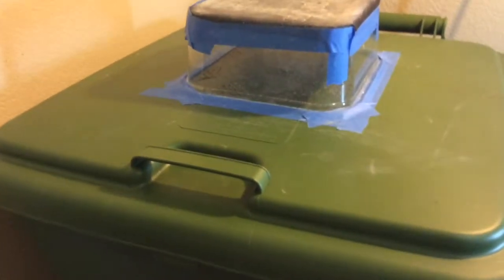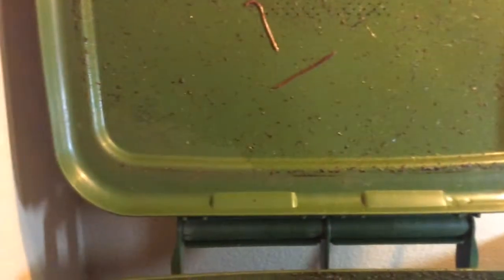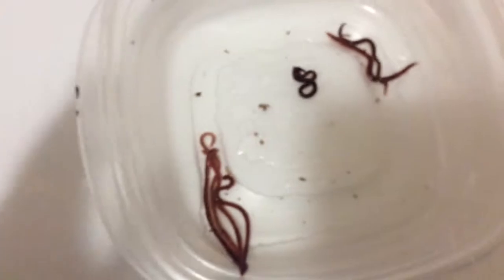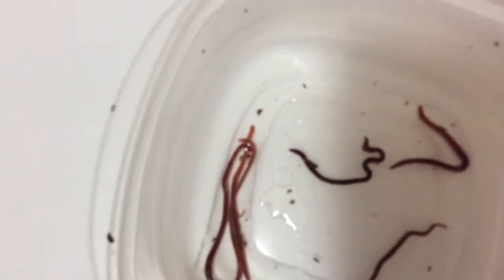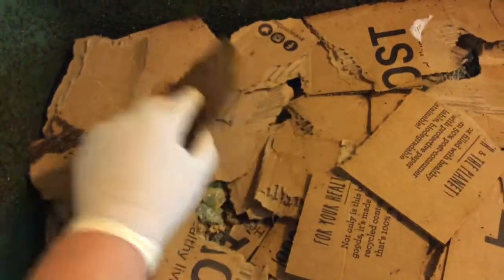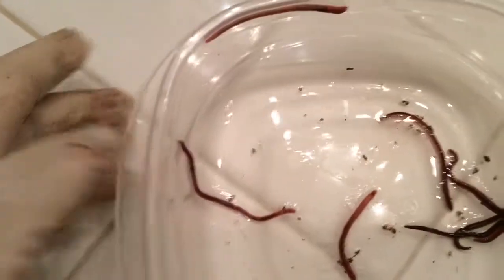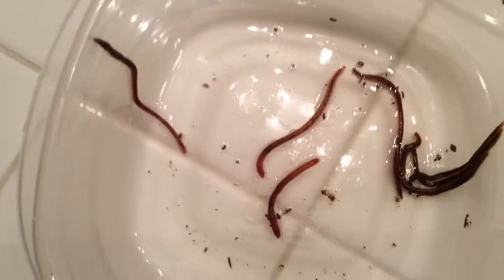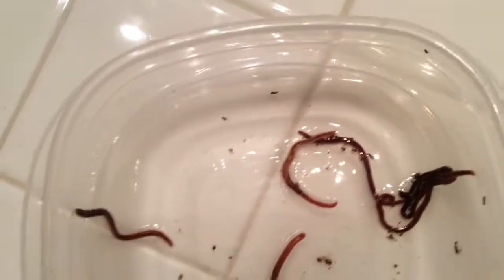Hungry Bin Vermicompost & Roamer Worms - Blues, Reds or Both - Watch until the very end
Video taken 8 September 2018.